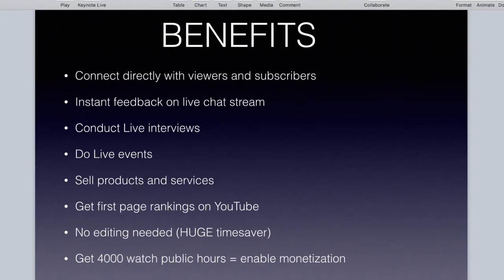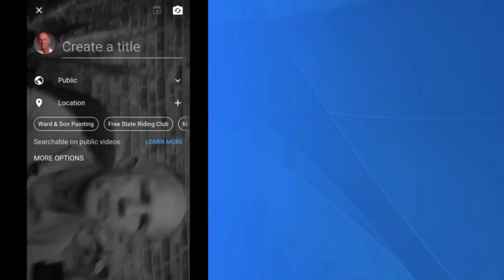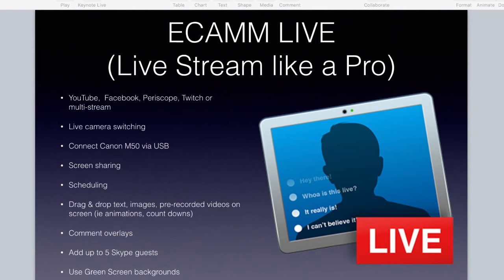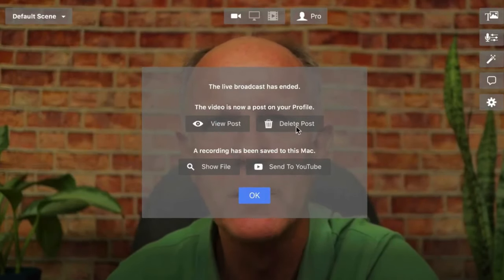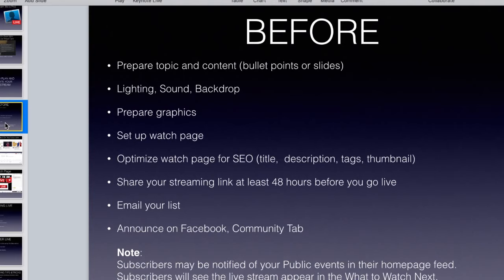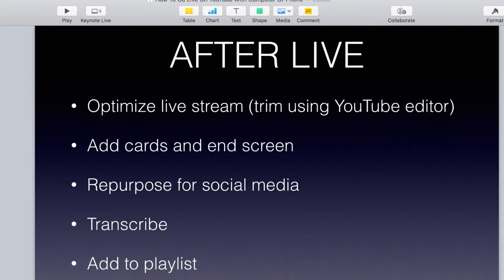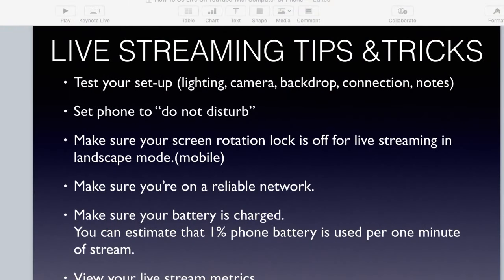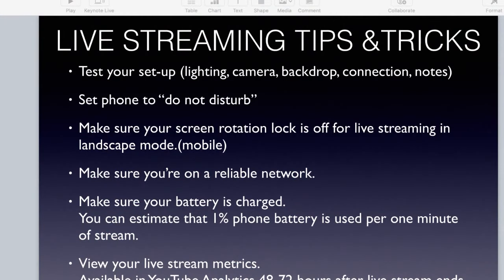How To Go Live On YouTube Channel On Computer Or Phone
Discover how to go live on YouTube on your desktop computer or mobile phone so you can get more watch time, views, subscribers and make deeper connections. In this video you’ll discover the benefits of going live, ways to live stream, live streaming tools, how to plan and execute your live stream and tips and tricks for going live.

0:00 How To Go Live On YouTube Channel On Computer Or Phone
0:11 Benefits
4:56 Ways to live stream on YouTube
5:53 Mobile Phone (retirements)
10:52 Desktop computer
11:43 Web Cam
12:23 Ecamm Live Software (Live Stream Like a Pro)
16:03 Go live on Zoom With Ecamm Live Virtual Cam
21:17 How to plan and execute your live stream
21:29 Before going live
27:06 During live
46:29 After live
46:29 Live streaming tips and tricks
45:23 Resources